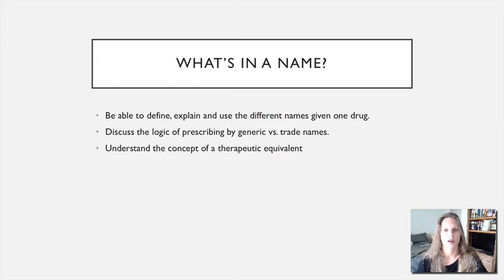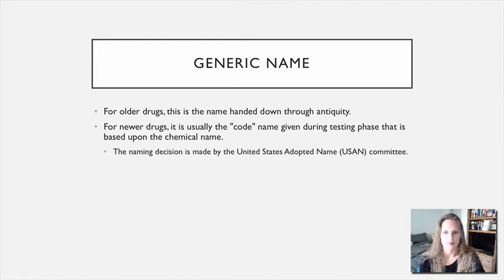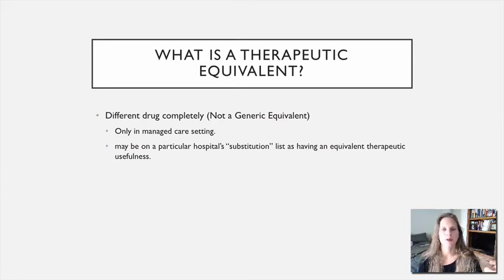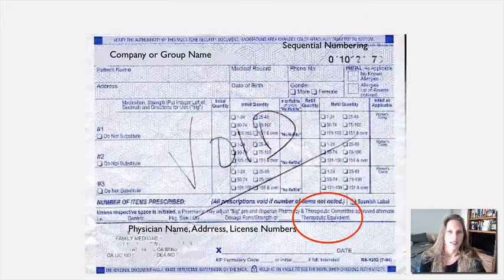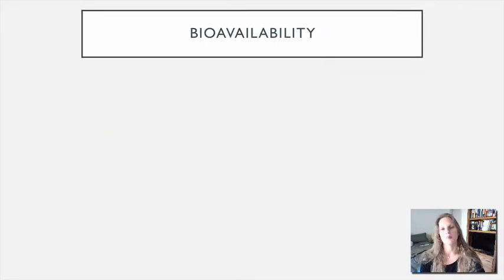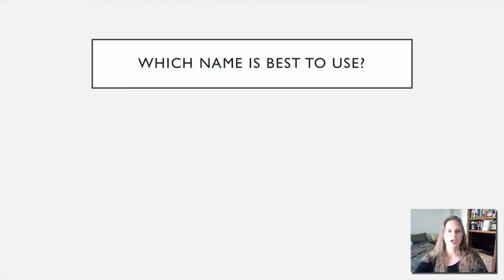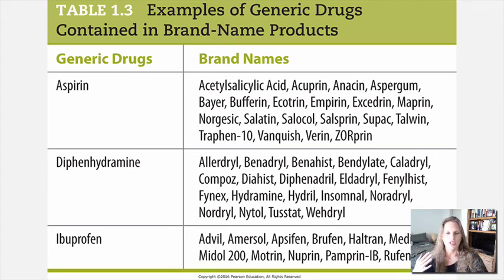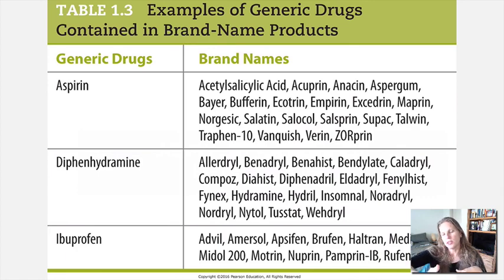U2 admin of drugs v1